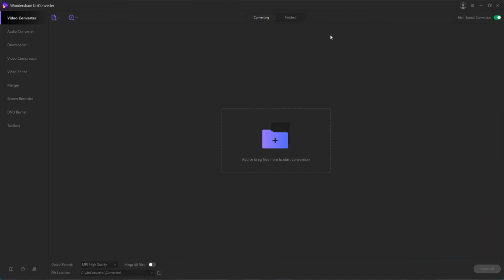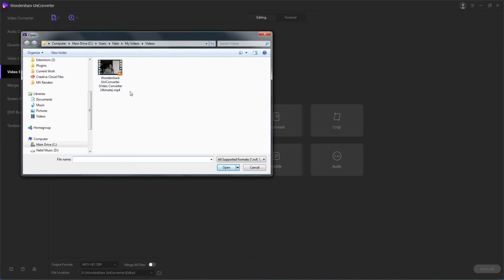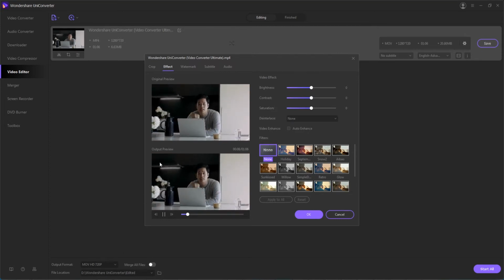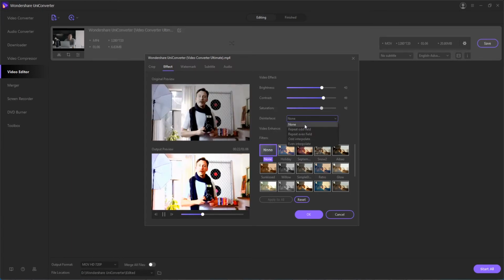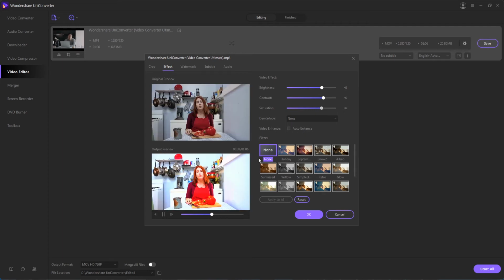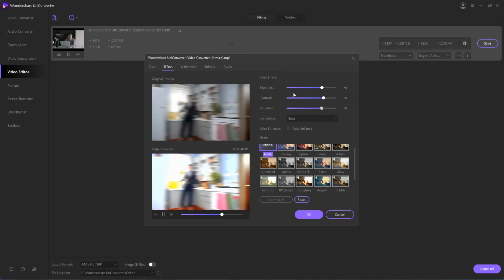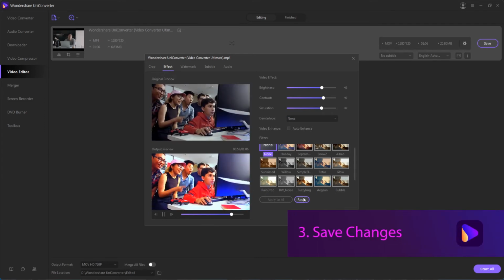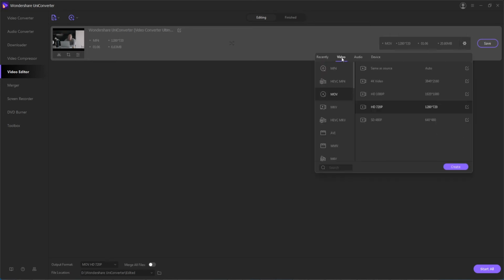How to Apply Effect for Windows - Wondershare UniConverter (Win) User Guide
Looking to apply effects to your videos in Windows? Wondershare UniConverter is the perfect tool for you! In this user guide, we'll teach you how to use UniConverter to apply effects to your videos.

From adding effects to your videos to editing and tweaking them, UniConverter is perfect for making your videos look their best. In this user guide, we'll teach you everything you need to know about using UniConverter to apply effects to your videos. So start learning today and apply Effects to your videos in Windows!